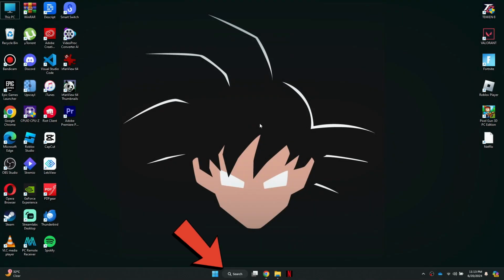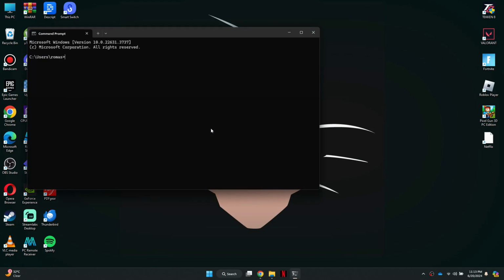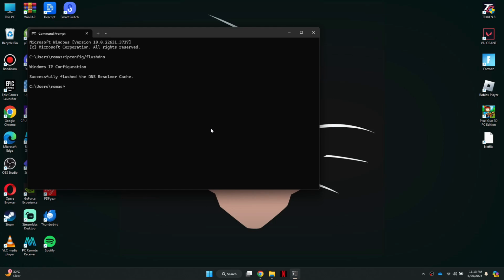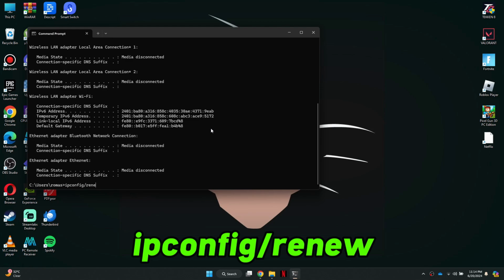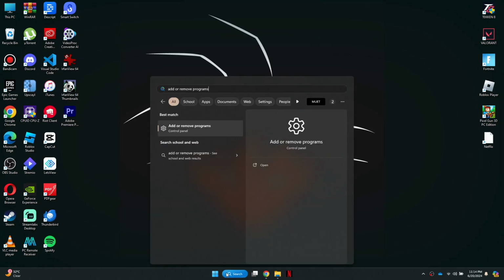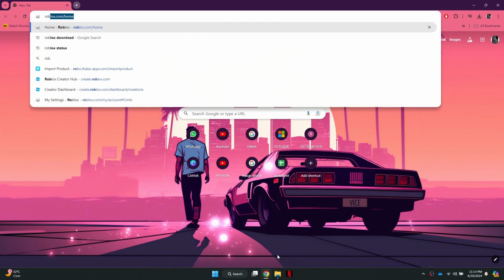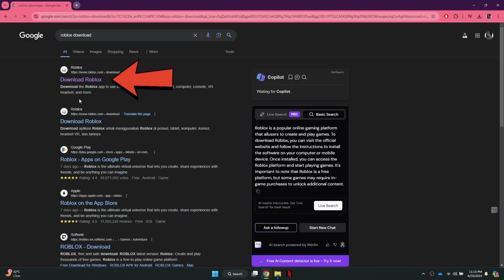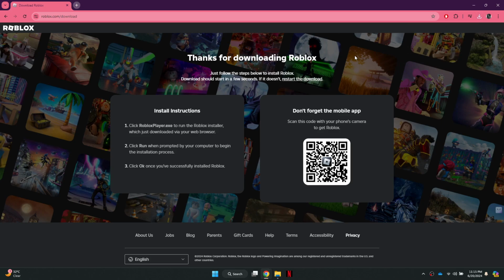Kicked Due To Unexpected Client Behavior | Roblox Error 268 (FIXED)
Hi Guys, in this video I'll guide you through how you can fix roblox error 268, kicked due to unexpected client behavior. Thanks.